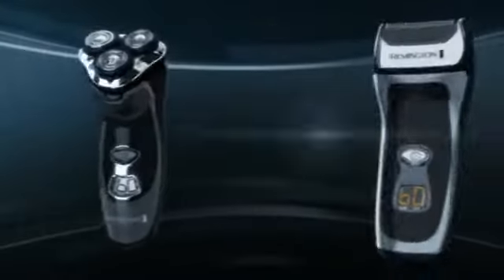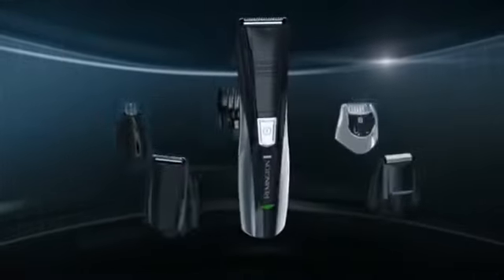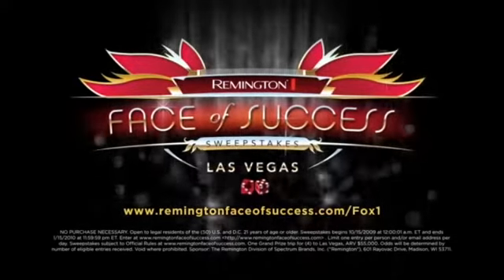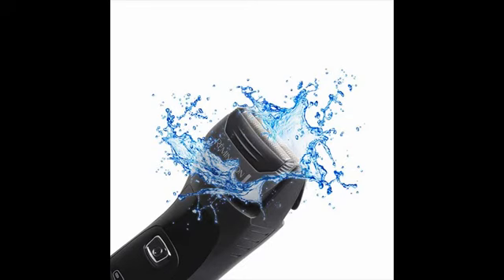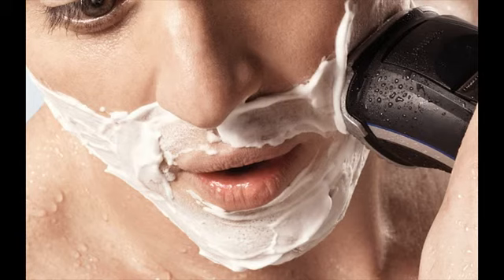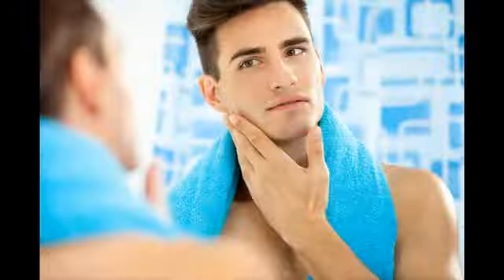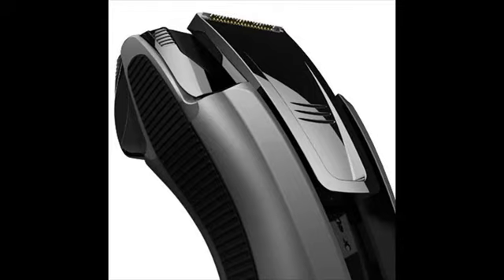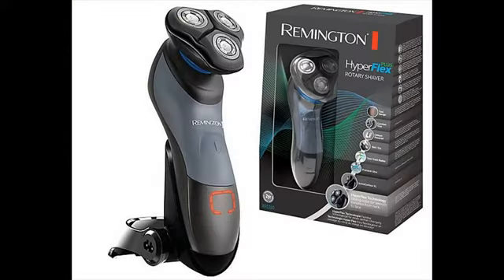electric shaver in shower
Remington electric shavers are cheap yet they are certainly not cheap with regards to quality and performance. Remington is into making electric shavers for a lot more than 75 years and you can find hundreds and thousands of men that are absolutely pleased with Remington shavers.
Remington is mostly into manufacturing basic level and mid level electric shavers. When you choose your shaver appropriately you can expect to find the best deal that you can buy with Remington.
As mention earlier, Remington shavers were extremely popular during the past. In the 60’s, these were the first one to released cordless rechargeable shaver. In addition they built another breakthrough by integrating flexing foil system in the mid of 70’s.
Remington shavers are primarily split into two categories - F series and R sequence. The F series will be foil shavers and the R sequence happen to be rotary shavers. They don’t have the best electric shavers but they are excellent when your needs are essentials.
Take note that Remington shavers are not design to last 6 - 7 years just like the other top brands. But not everyone wish to stick to a shaver that very long. Some individuals are happy paying out $30 - $50 for a shaver which will last per year or two. Moreover, you're getting a close and pleasant shave.
Actually,when we discuss closeness Remington shavers will be the best choice when you pick basic level ($20 - $50) electric shavers. They usually out-perform shavers from various other top brands in exactly the same category.